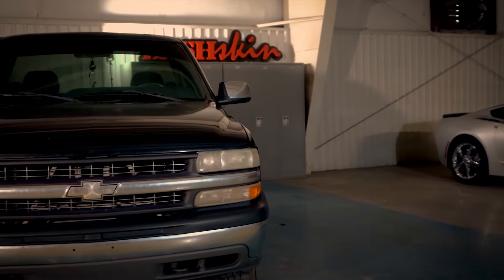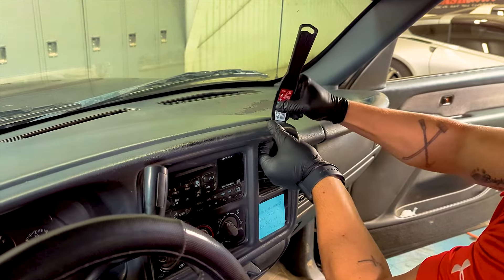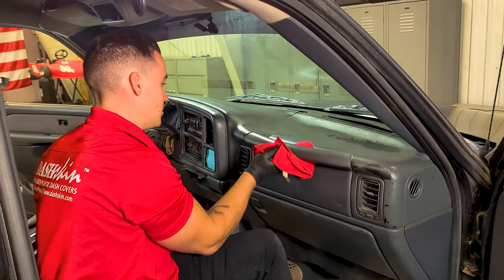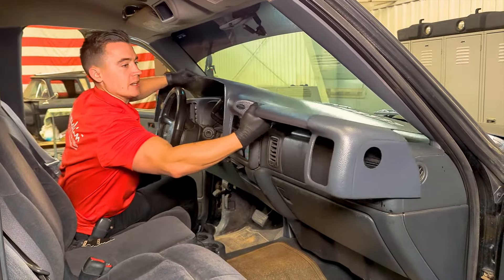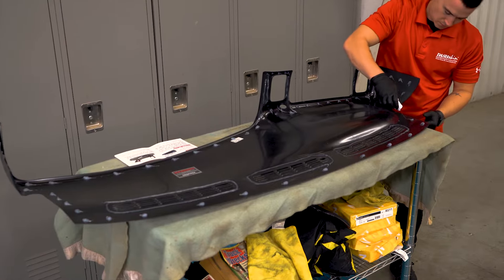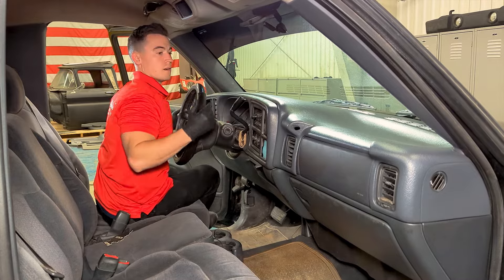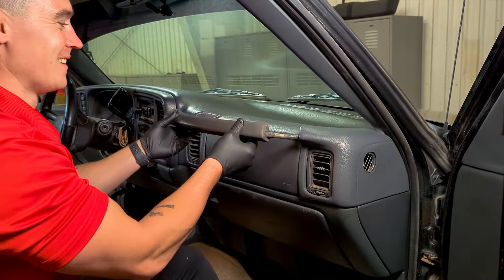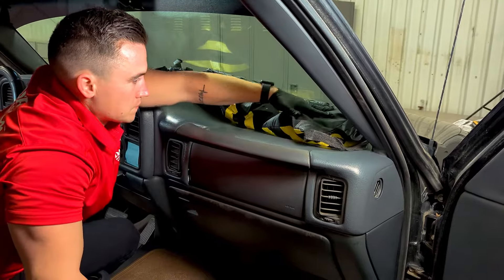HOW TO: DashSkin 00-06 Tahoe/Suburban/Yukon/Avalanche/Silverado/Sierra Dash Cover Installation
This video will guide you through the entire process of installing a 99-06 Silverado/Sierra & 00-06 GM SUV DashSkin Dash Cover. This dash cover is available in ALL factory colors, is made in America, and guaranteed for life! As always, best pricing and free returns every day are found at dashskin.com! Link below to this product.